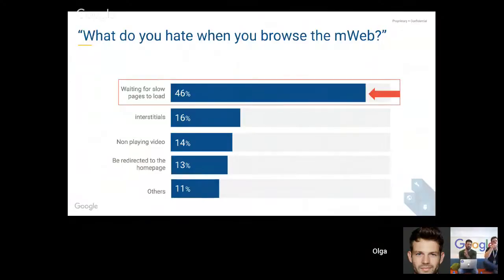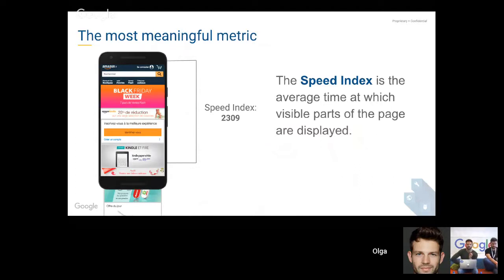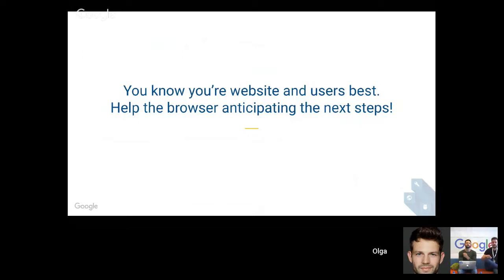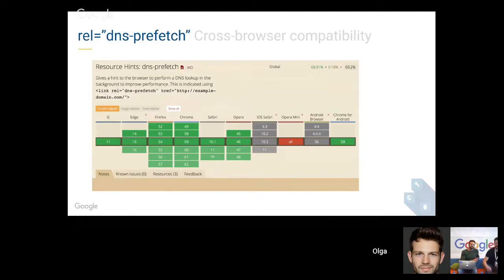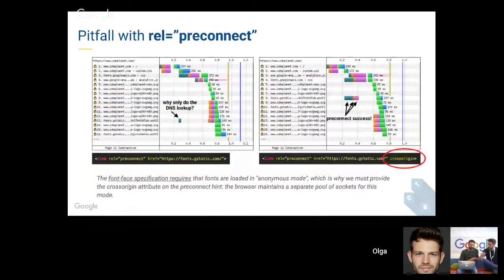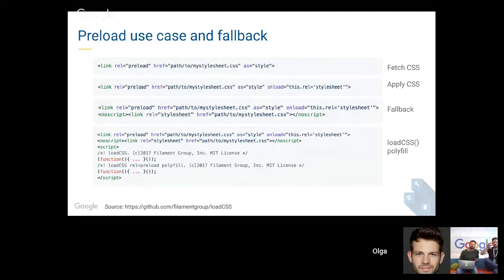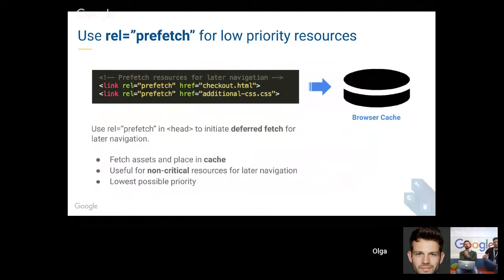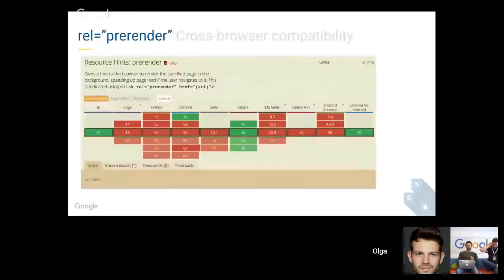Google Hackathon on AIR - Preload & Prefetch